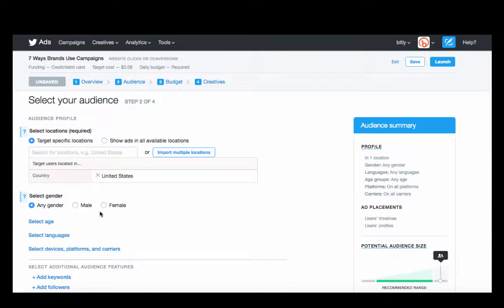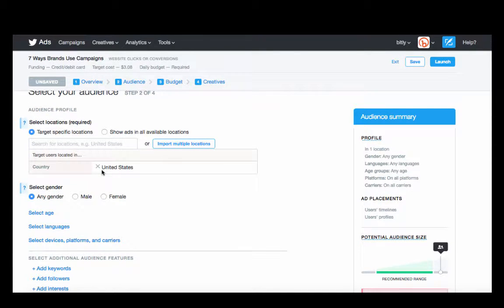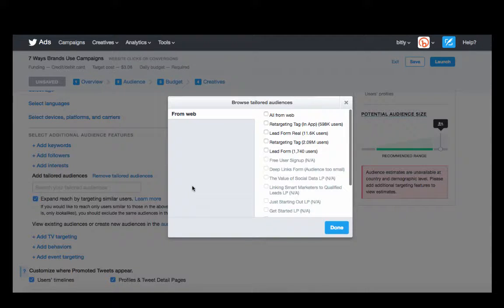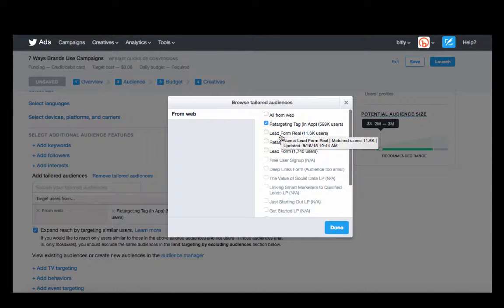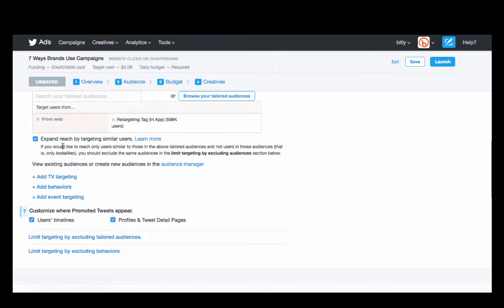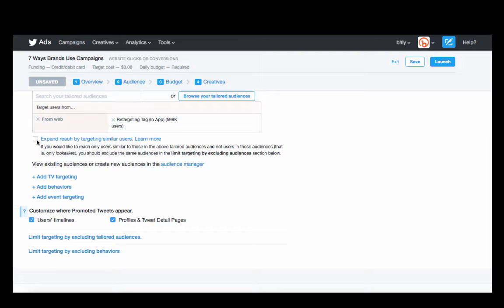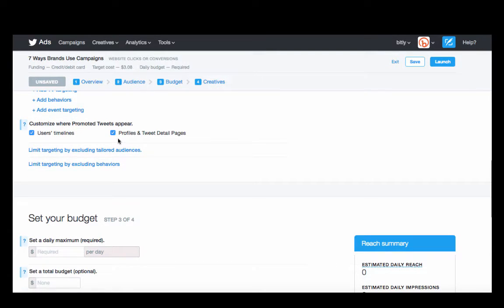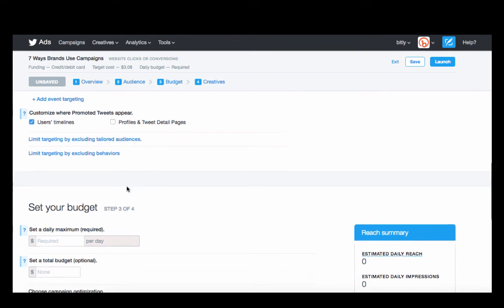Twitter Ads Part 3: Select Your Audience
Bitly's Director of Demand Generation, Seiya Vogt, walks through the steps we take to set up a retargeting Twitter Ad for our "7 Ways Brands Use Bitly Campaigns" ebook.